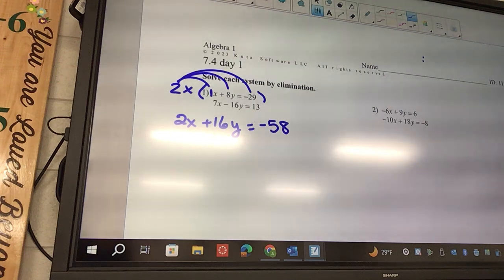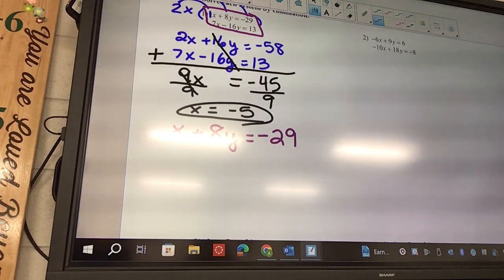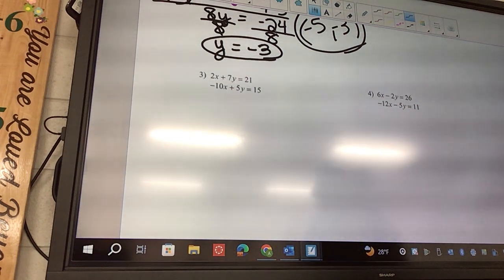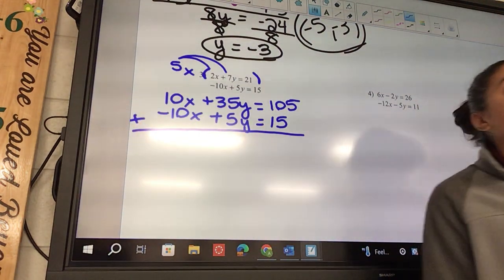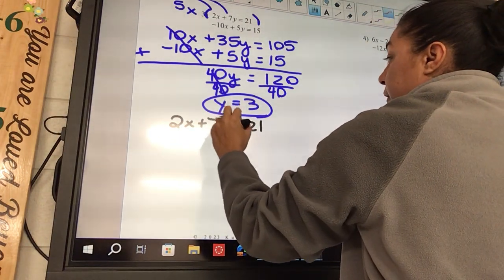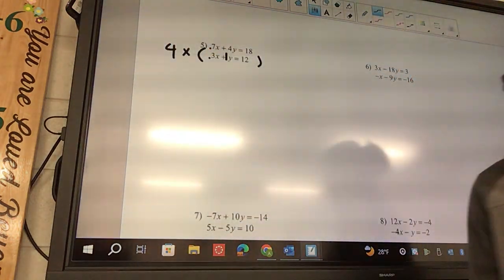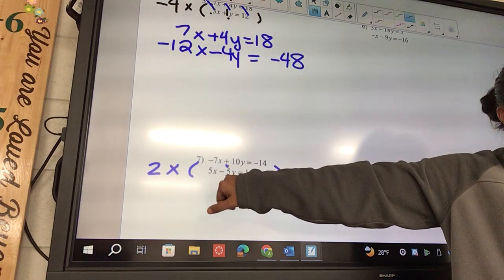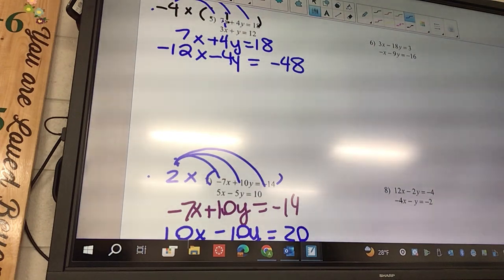7.4 day 1